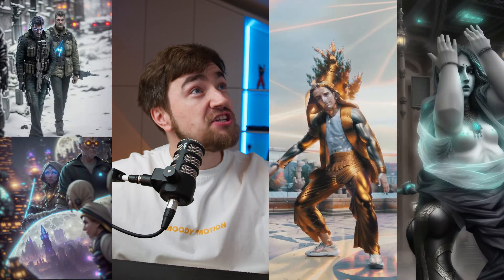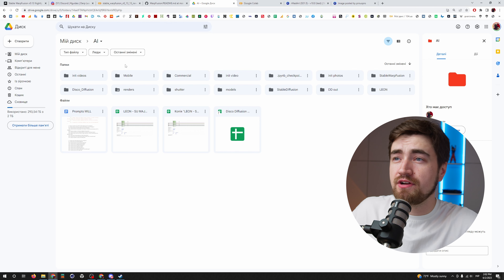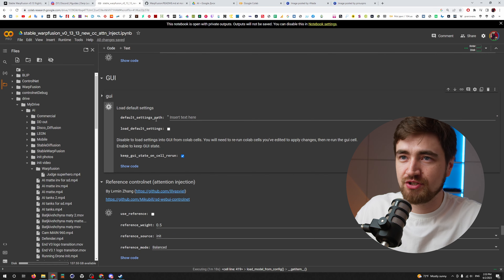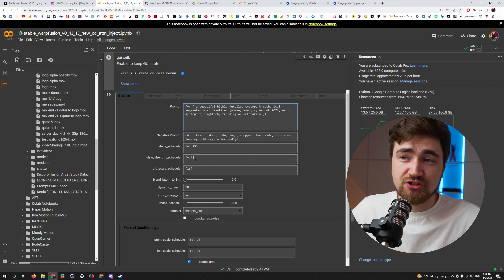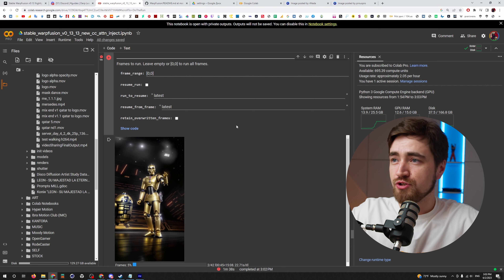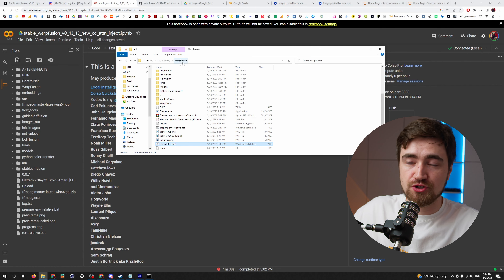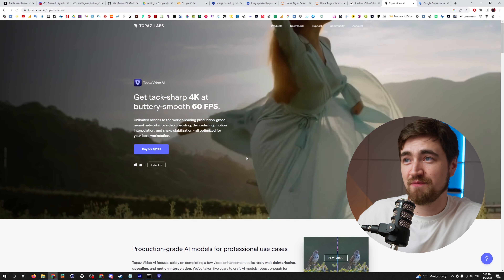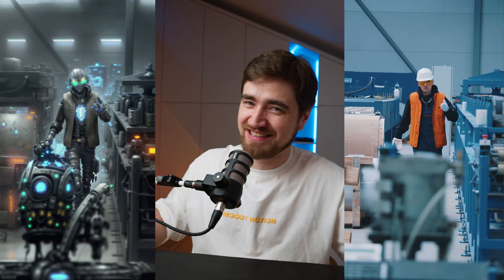AI Animation out of Your Video: Stable Warpfusion Guide (Google Colab & Local Intallation)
Learn how to transform your ordinary footage into AI animations with the help of Warp fusion. Whether you're a dancer looking to add flair to your videos, a music producer aiming for innovative visuals, or a filmmaker ready to take your storytelling to the next level, this video is your gateway to exploring new creative horizons.

Timecode:
00:00 Examples of Warpfusion outcomes
00:38 What you learn today
00:54 Getting access to Warpfusion (Creator's Patreon)
02:22 Google Colab, Google Drive
02:50 RUNNING ONLINE (Subscription)
03:25 Preparing Google Drive (structure, footage, model)
04:52 Setting up Google Colab Notebook
05:16 Output folder, resolution
05:58 Path to input video and model
06:44 Test Run, Render Info
09:13 How to create the video from frames
09:38 GUI (prompts, style strength, steps schedule)
11:52 Do the Run, Resume Animation
12:51 RUNNING LOCALLY (What Graphic Card)
14:35 Local installation Guide for Windows
16:08 Connecting Google Colab Notebook to Local Drive
17:22 Setting up local Path (footage, model)
18:02 Runtime - Run All
19:14 Another prompts example
19:41 Topaz Video AI
20:15 Post-production (Davinci Resolve)
21:32 Deflicker
22:33 Upscaling Video
22:55 Ready to Drop